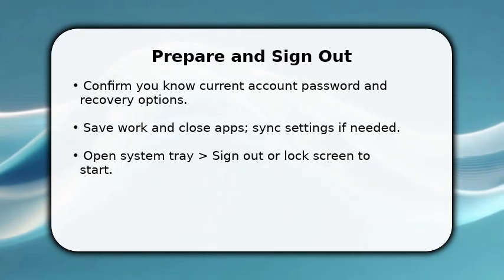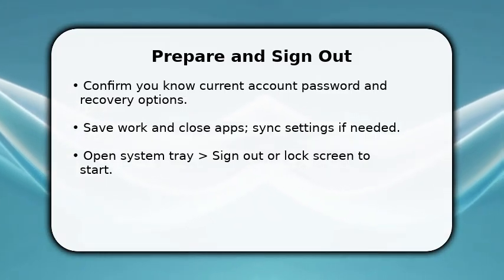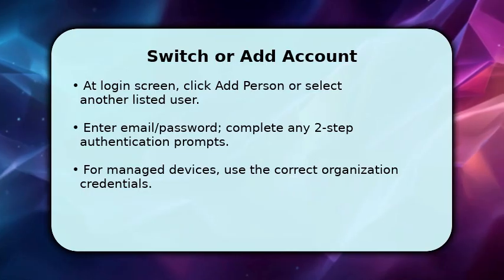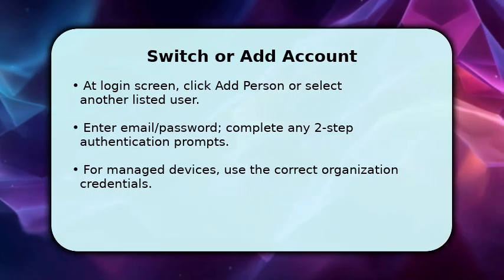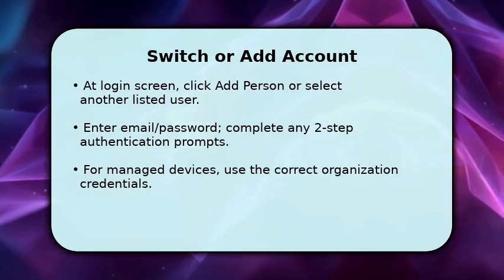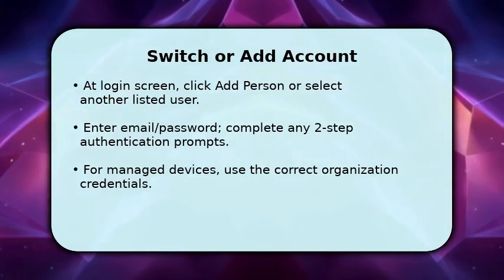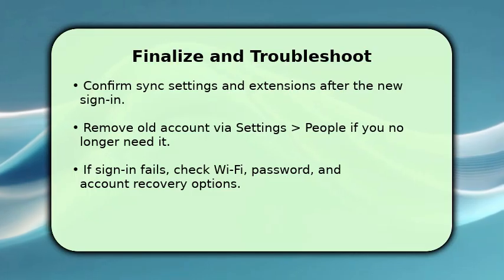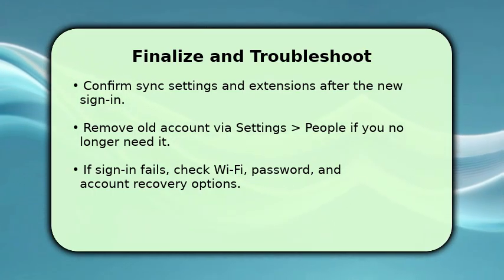How to Change Account in Chromebook - Step by Step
Learn the simple steps to change your account on a Chromebook. This video guide provides clear instructions, from logging out of your current profile to setting up a new one with ease.